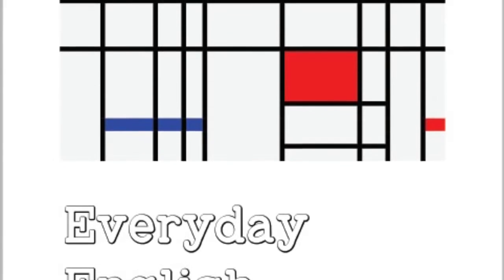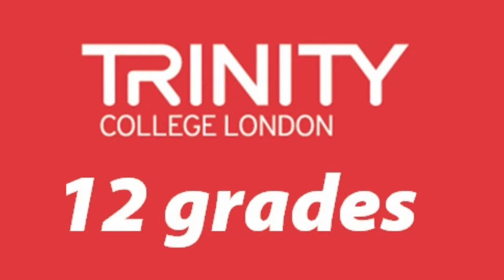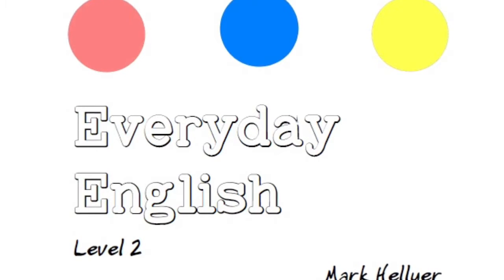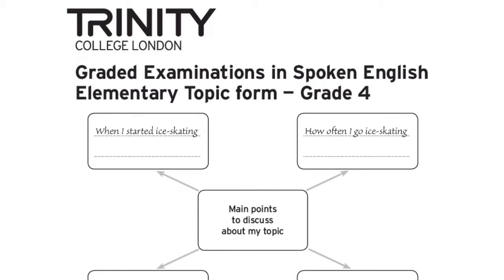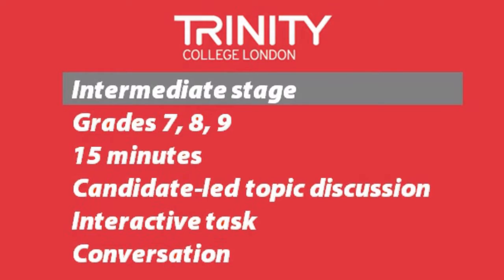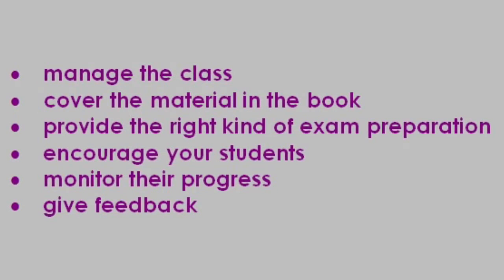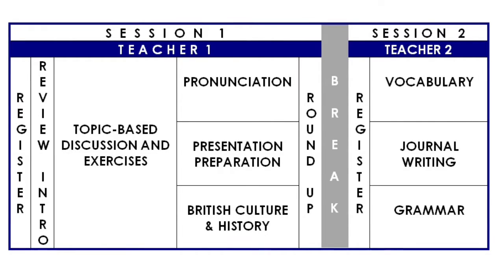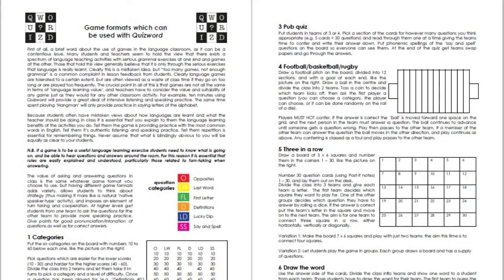Trinity College exams